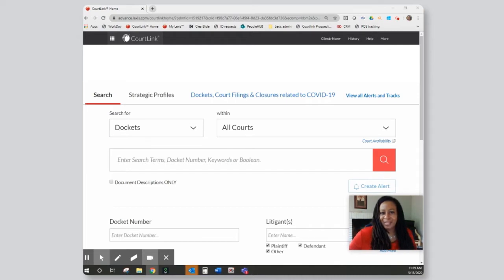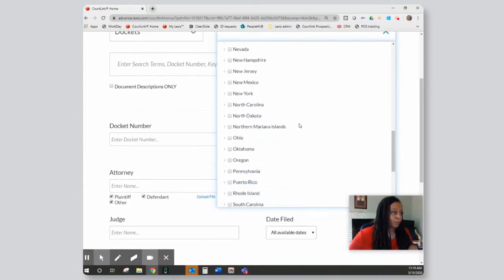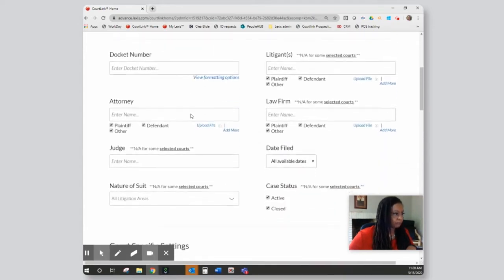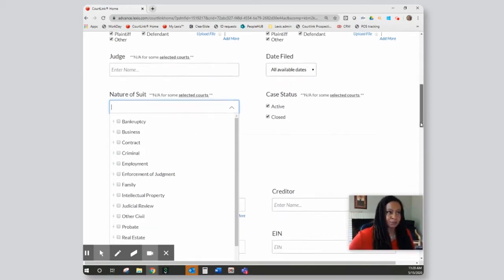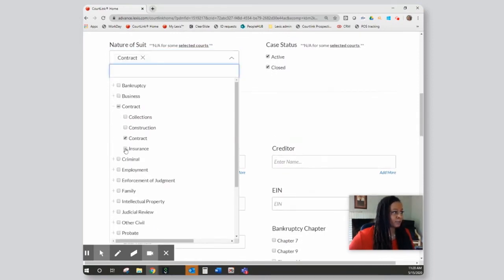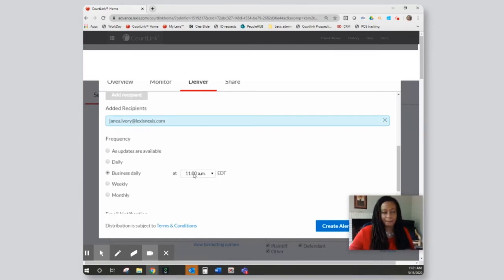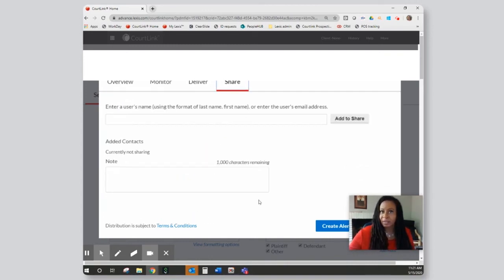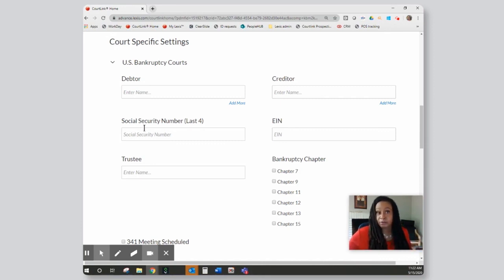How to Use Lexis CourtLink to Find New Clients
Designed for lawyers, the Lexis CourtLink® service is a powerful online court docket research tool—and it can also help attorneys find new business. By understanding how to set a Nature of Suit alert, lawyers can monitor court activity to spot potential clients, and then be ready when they need legal counsel. You’ll also learn about the tool’s enhanced bankruptcy searches.